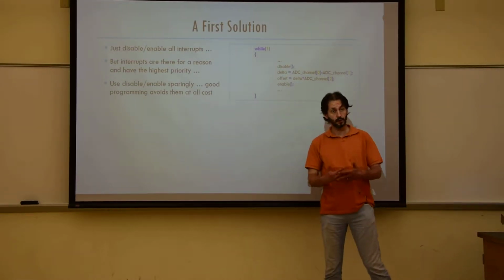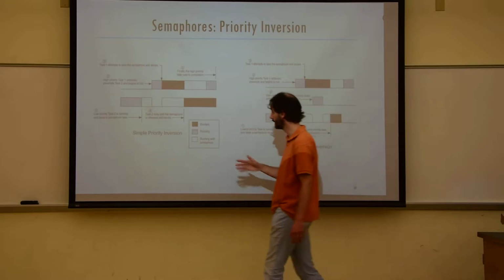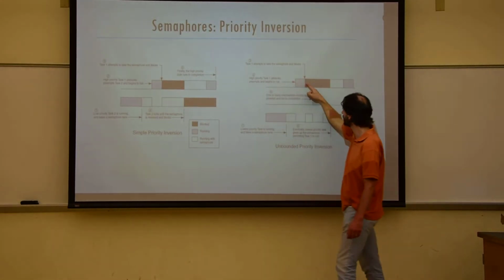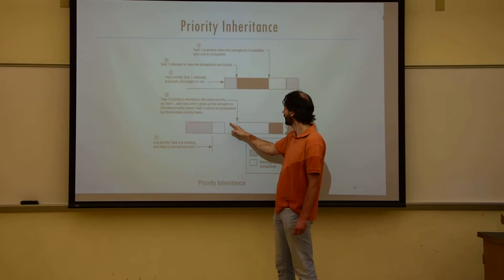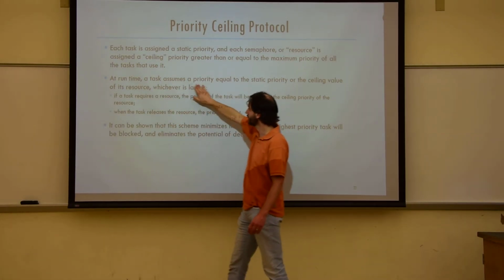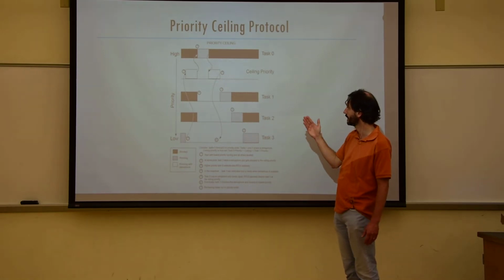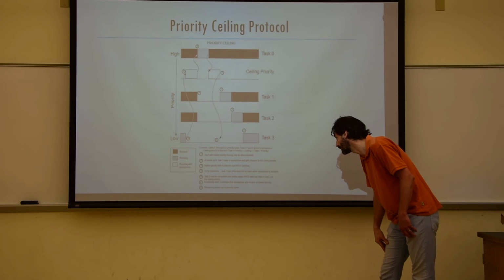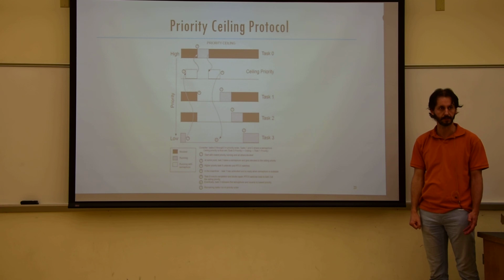[Block 10] --- Lecture 10c - Part 2 (April 04, 2018)